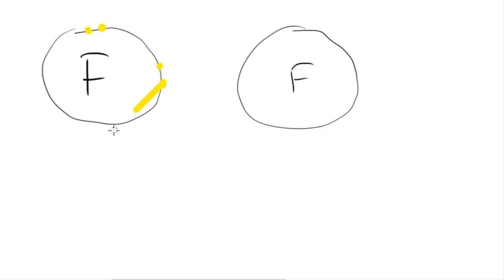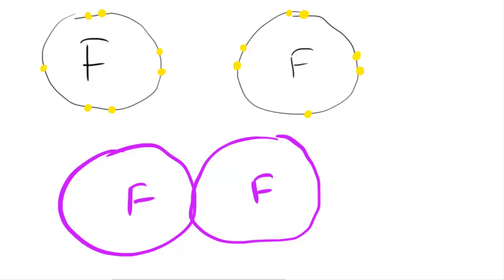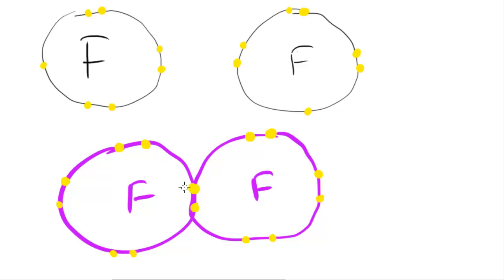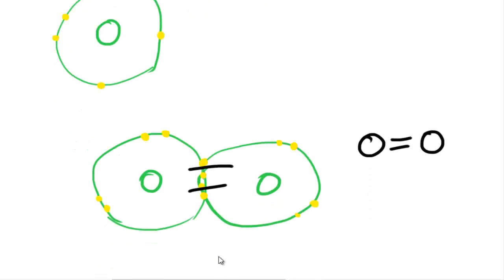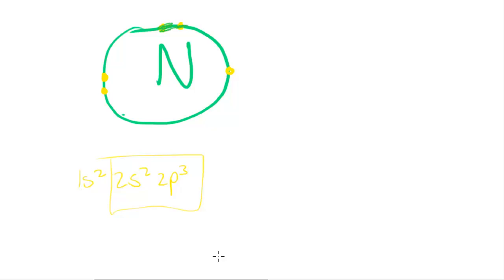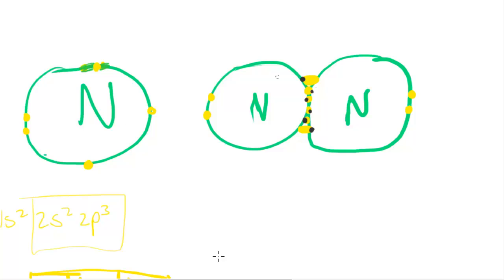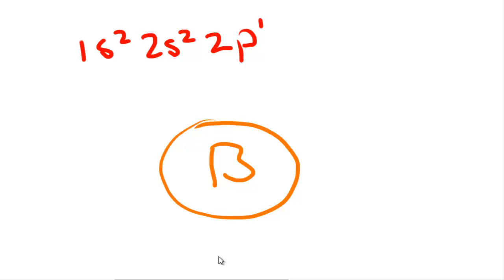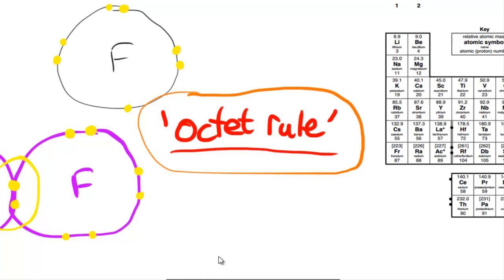Molecules and Covalent Bonding - AS Chemistry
In this video I begin to look at covalent bonding and the way it exists in some molecules.